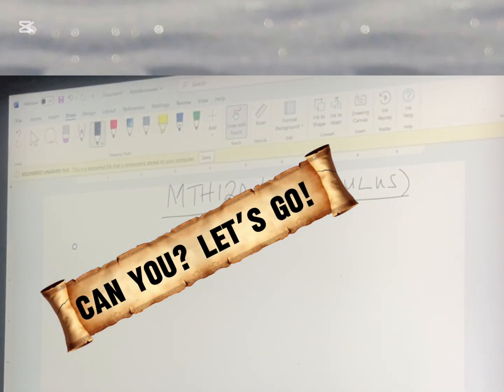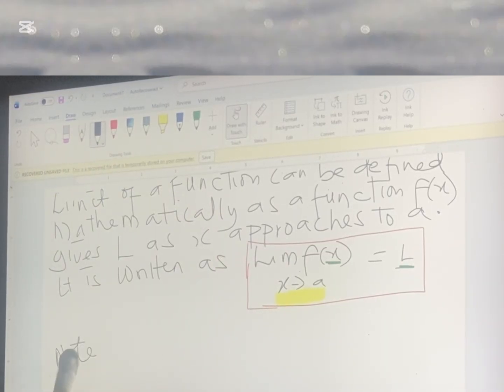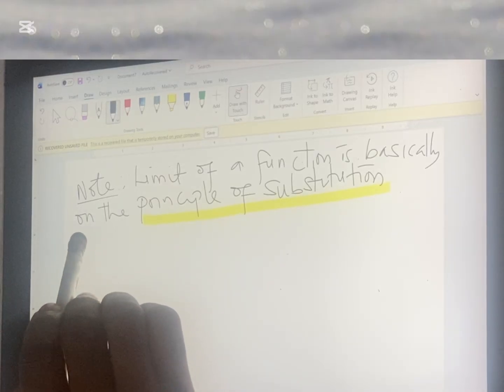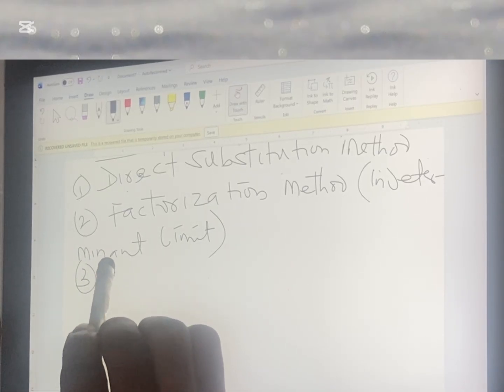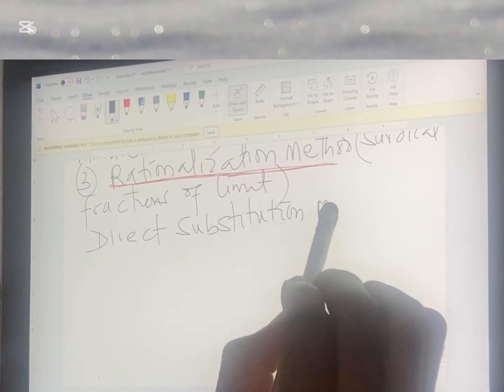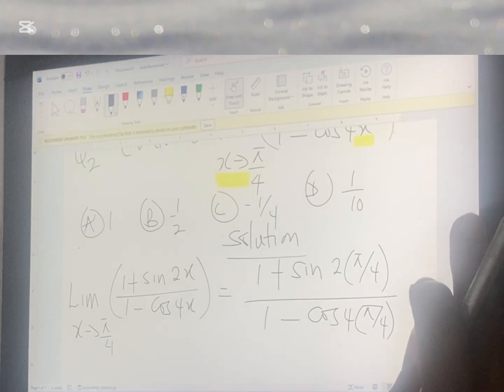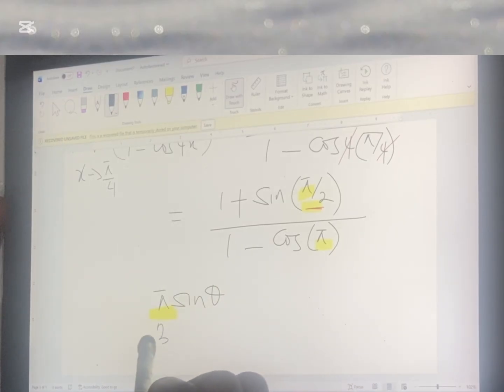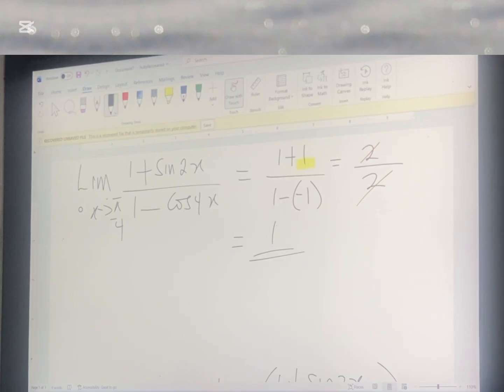LIMIT OF A FUNCTION PART - 1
LIMIT OF A FUNCTION BY DIRECT SUBSTITUTION PART -1 mathtestpreparation2026 calculus2026 Here is a concise and professional summary of the YouTube description

This lesson explains the concept of the limit of a function as a foundational idea in calculus. It covers the meaning of limits, methods for evaluating them, including left and right limits, limits at infinity, and indeterminate forms. The topic is presented both conceptually and mathematically, showing how limits are used in differentiation, continuity, and other advanced areas of calculus. The lesson is designed for UTME, Post-UTME, and university students, providing clear examples and practical understanding.